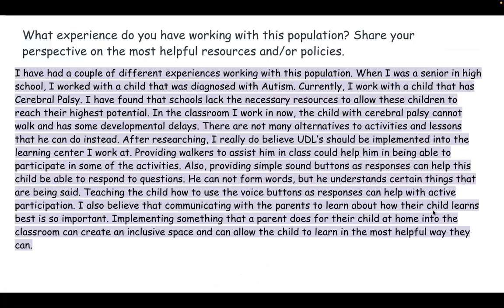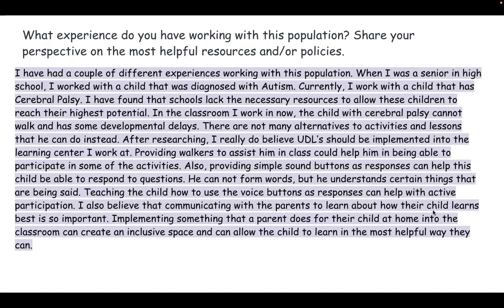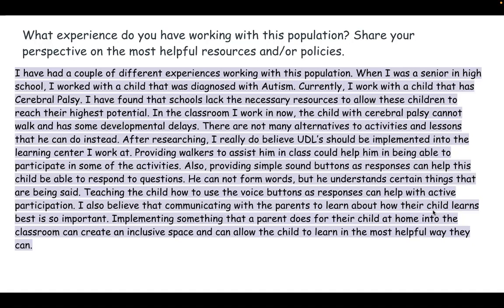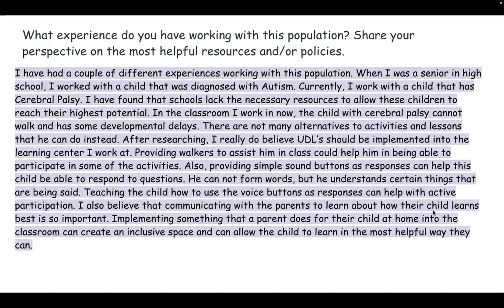Vulnerable Student Population: Students with Disabilities